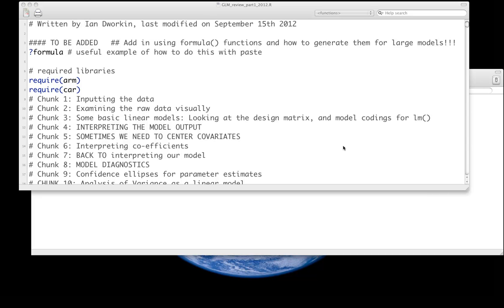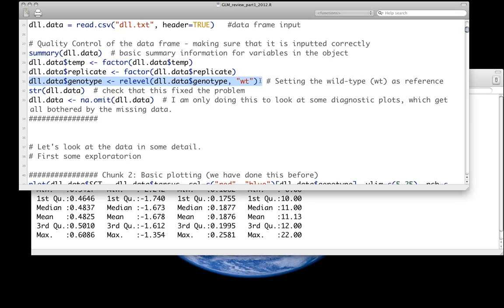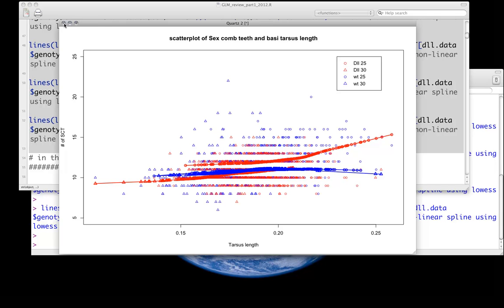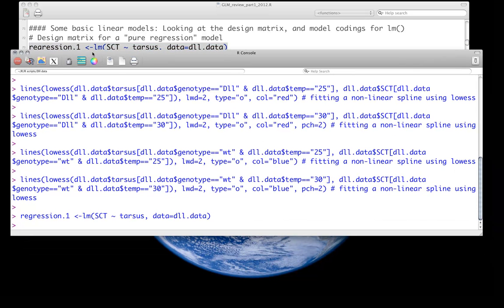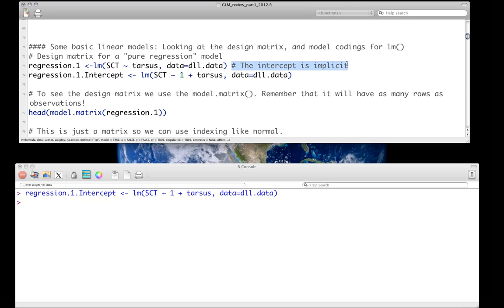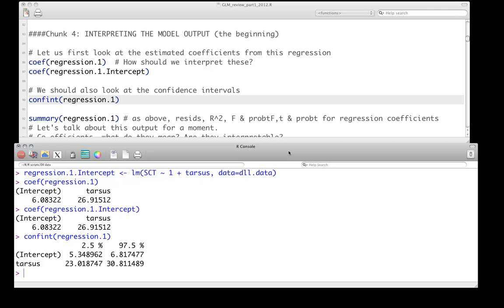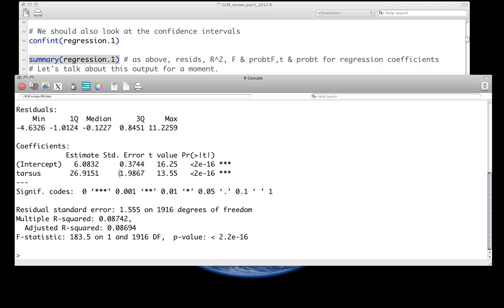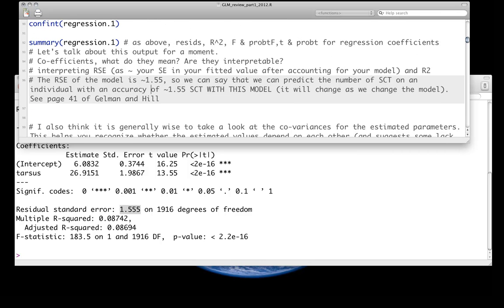Review of the general linear model using R - part 1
This is part one of a tutorial reviewing some of the fundamentals of the general linear (statistical) model (i.e. regression, ANOVA, ANCOVA) using the R programming language.

Some things covered:
Some basic plotting in R.
Using the lm() function
getting model coefficients, standard errors and confidence intervals.
Examining the design matrix for the model. (model.matrix())
Interpreting the coefficient of determination for simple models.